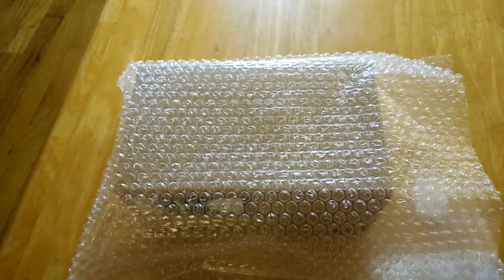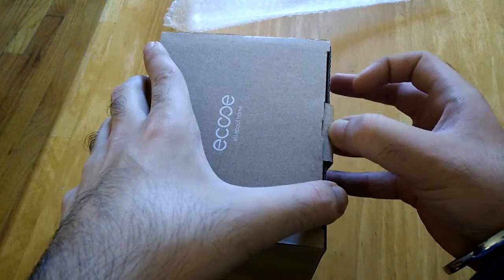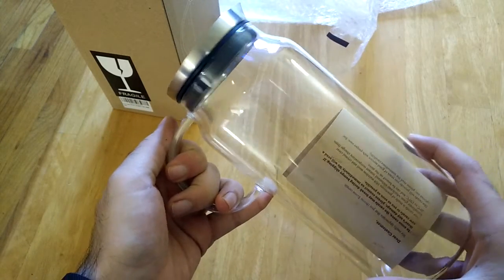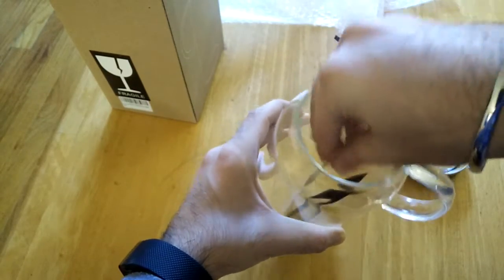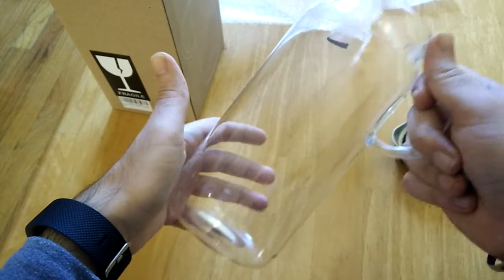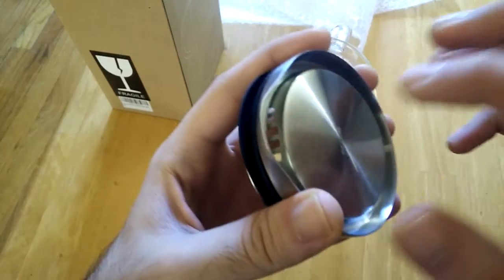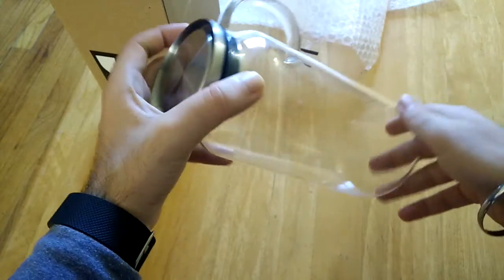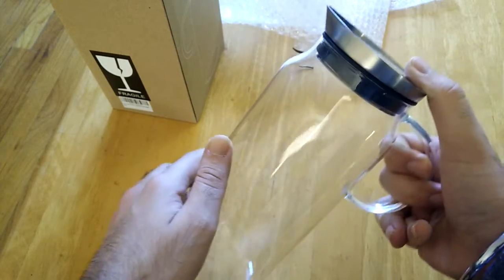Ecooe Stainless Steel Infuser Lid Water Pitcher 44 oz